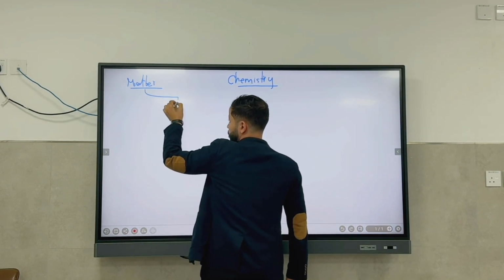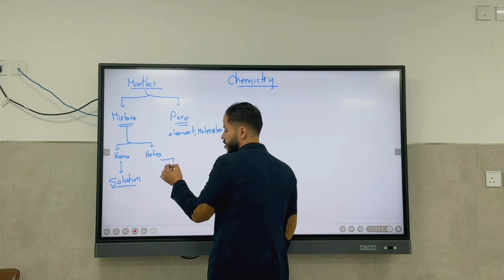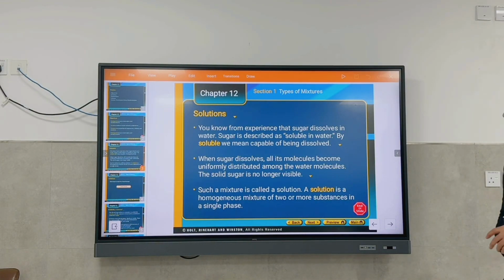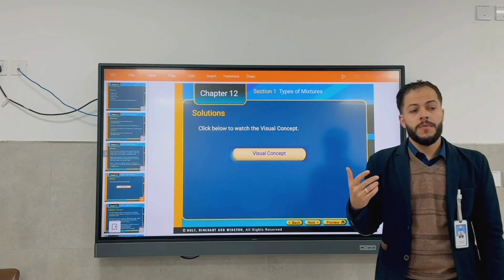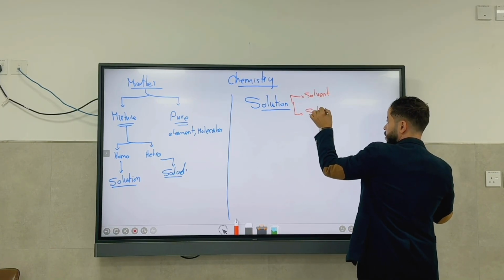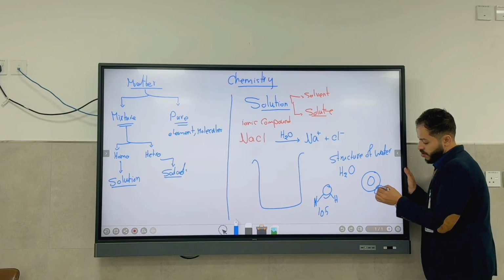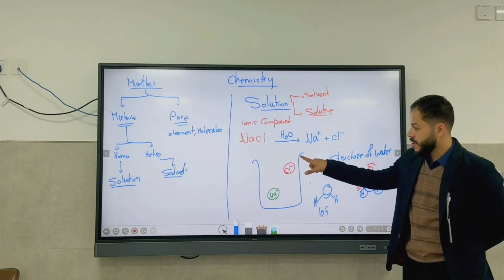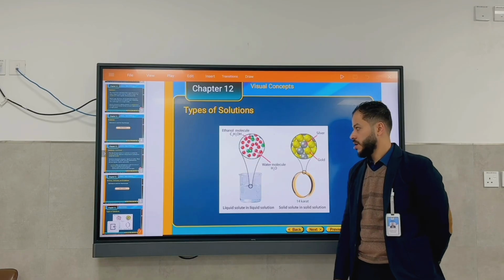Chapter 12 section 1 types of mixtures